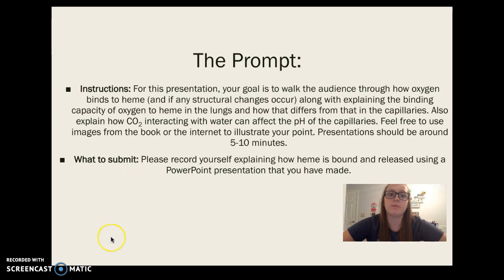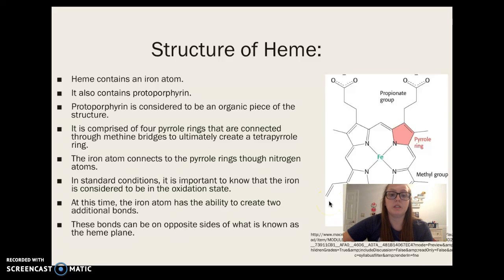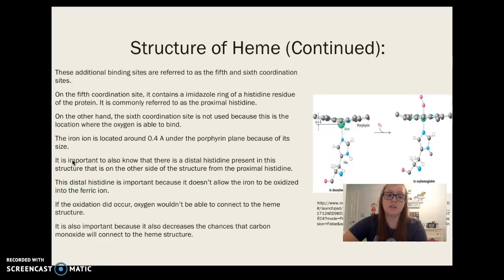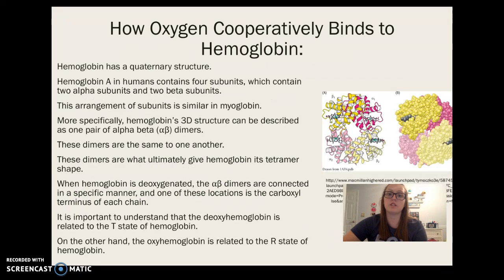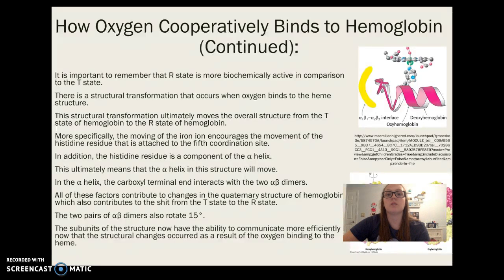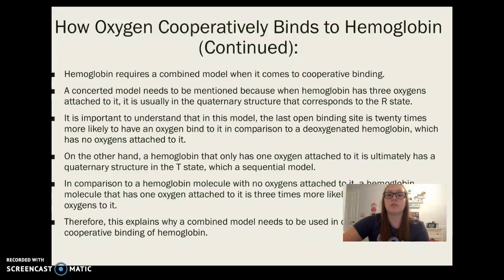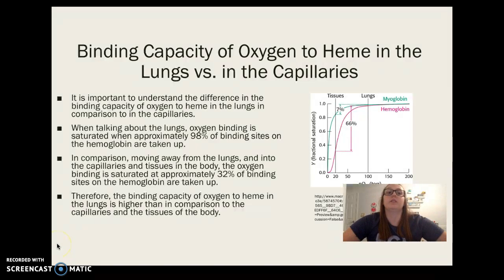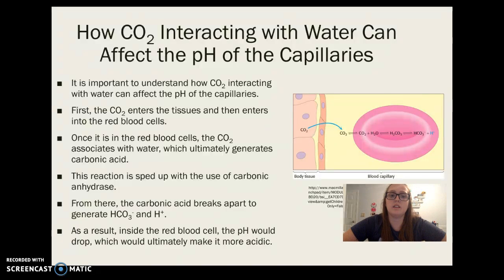Advanced Concepts Presentation 2